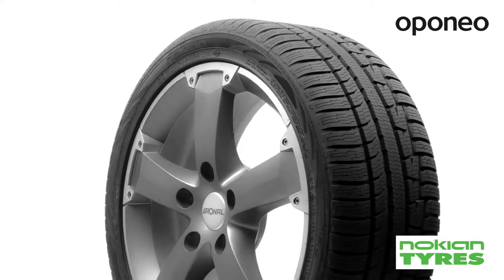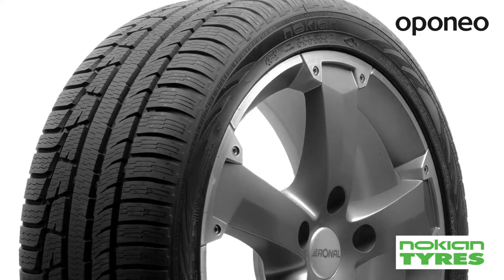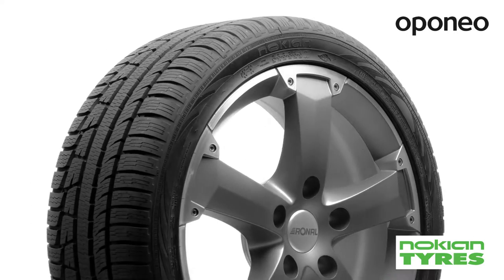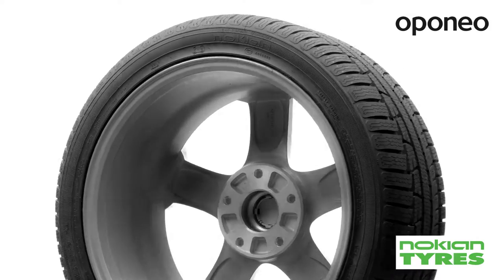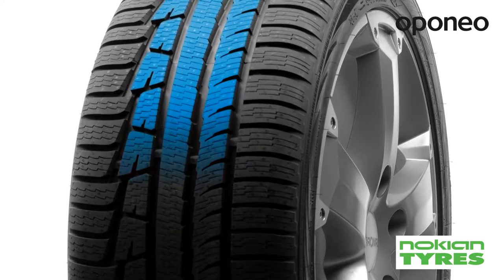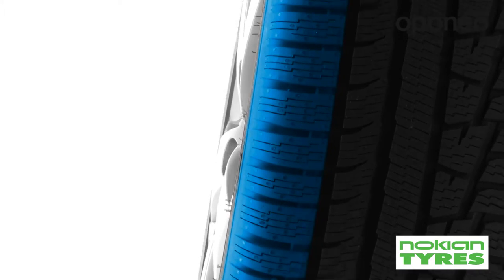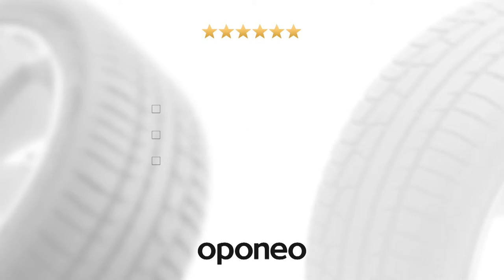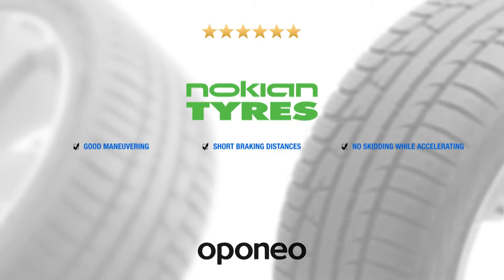Tyre Nokian WR A3 ● Winter tyres ● Oponeo™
Nokian WR A3 is a modern first-class winter tyre made with a view to passenger cars with high engine power. It is a tyre made for the best handling in harsh winter conditions. A brand-new tyre construction is based on the nanotechnology to improve performance on slippery surfaces. Rubber compound is composed of silica, natural rubber and rapeseed oil. A strap on the tyre sidewall muffles vibrations generated during driving.